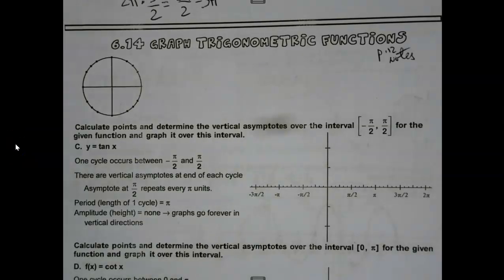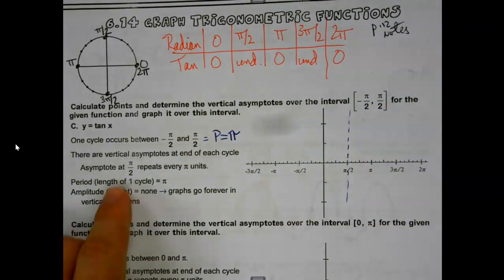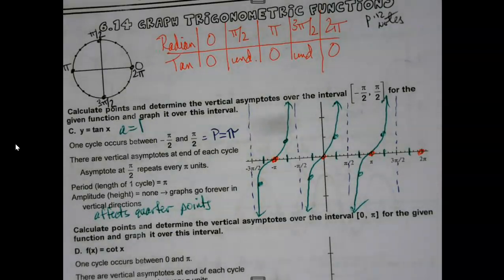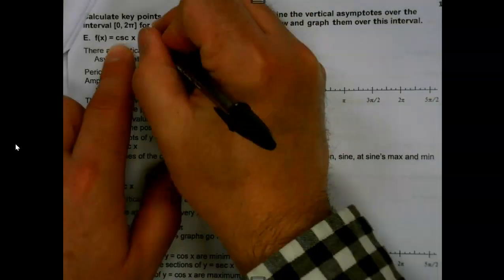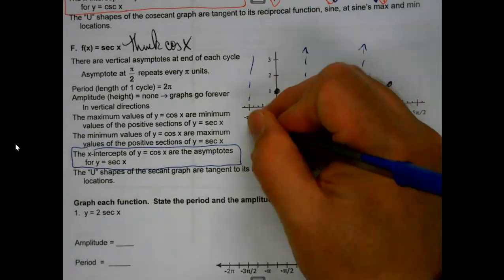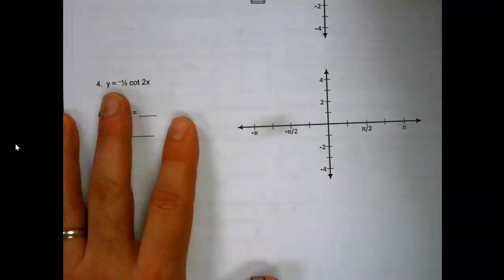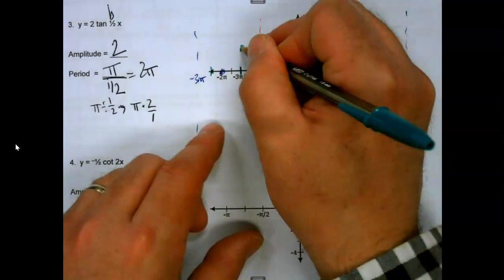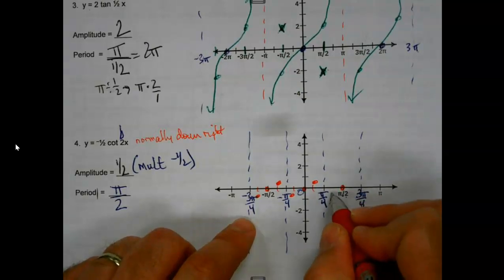HA2 - U6p2 - Graphing Other Trig Functions Day 1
Let's complete chat graphing tan, cot, csc, and sec complete with some patterns and tips to grow from our lesson yesterday!